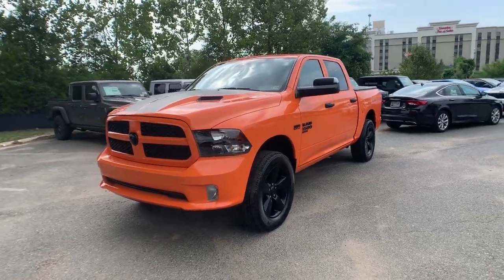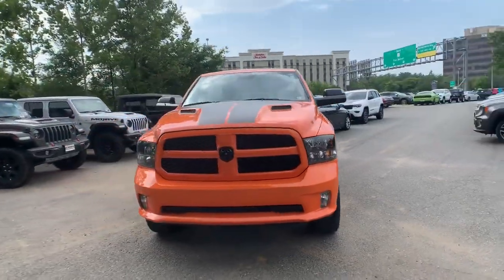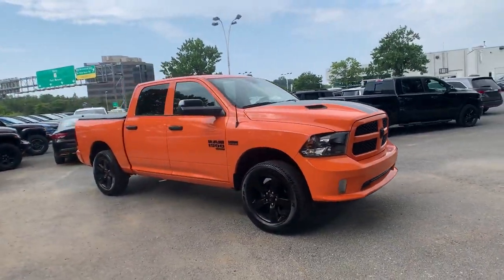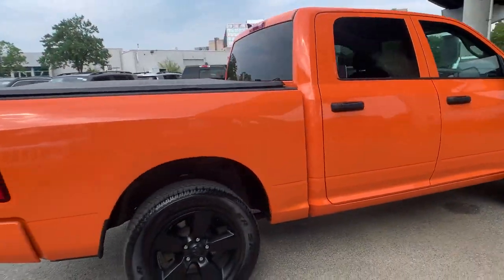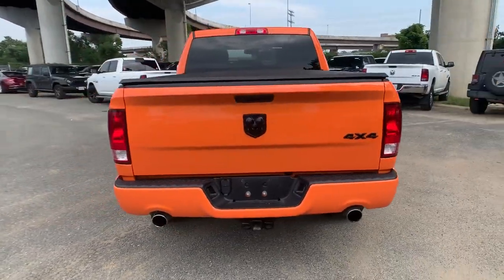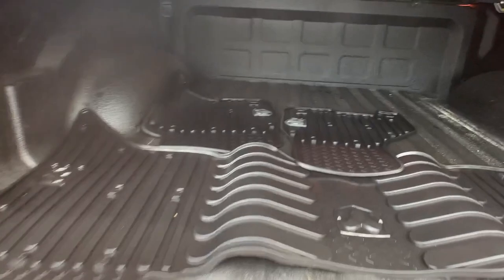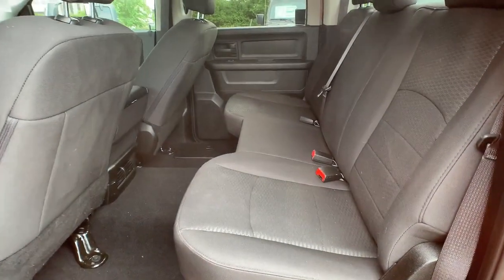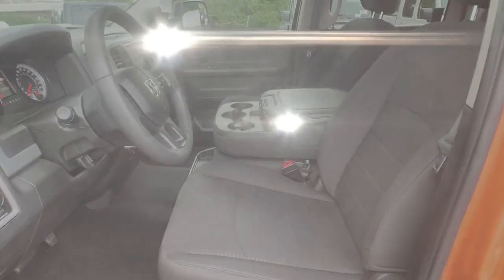Used 2019 Ram 1500 Classic Express Alexandria, Springfield, Fairfax, Arlington, Washington D.C.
2019 Ram 1500 Classic Express 1C6RR7KTXKS621662 Video

This 2019 Ram 1500 Classic Express 1C6RR7KTXKS621662 is full of phenomenal features such as: